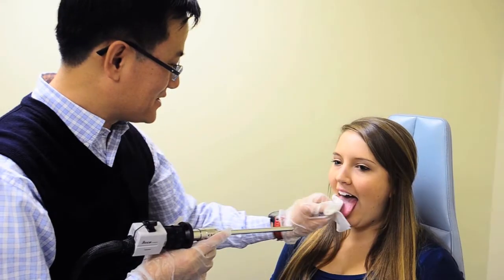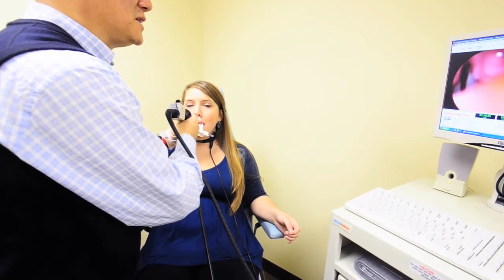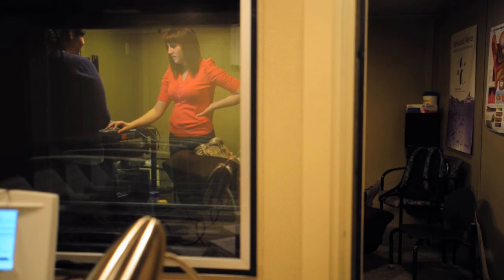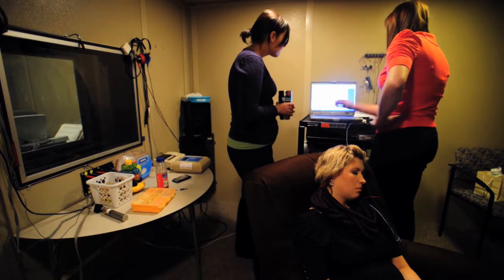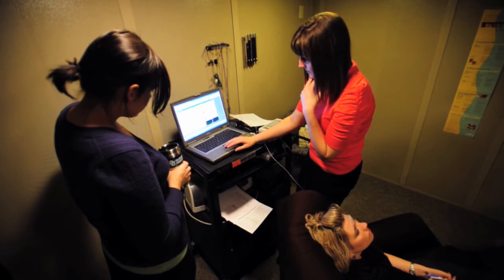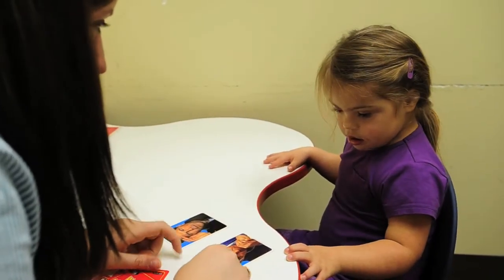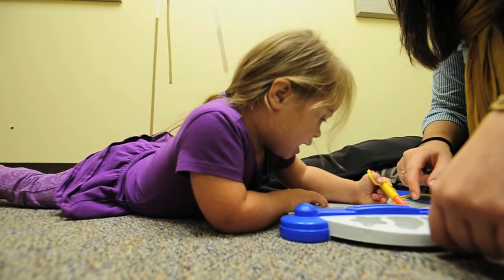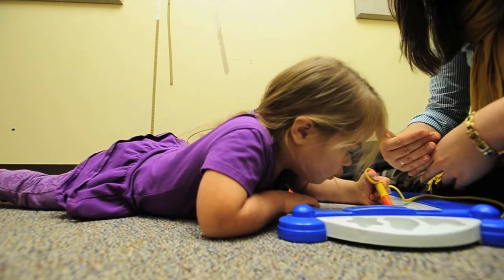CHSP Communication Sciences and Disorders program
Overview of the Ohio University's program in Communication Sciences and Disorders - College of Health Sciences and Professions